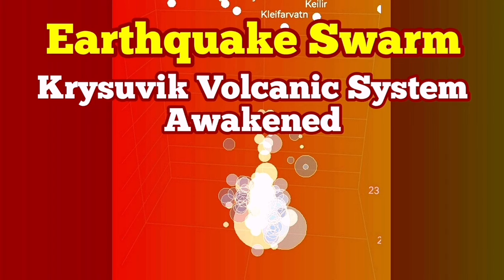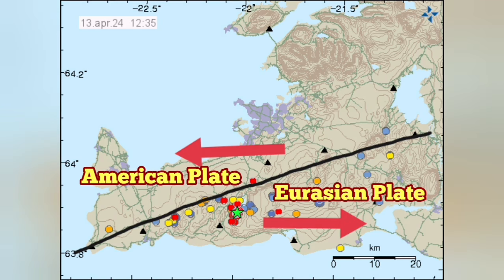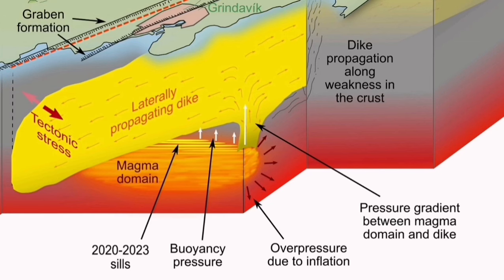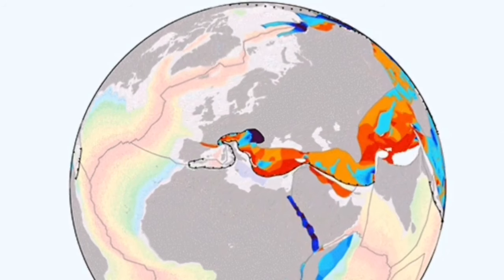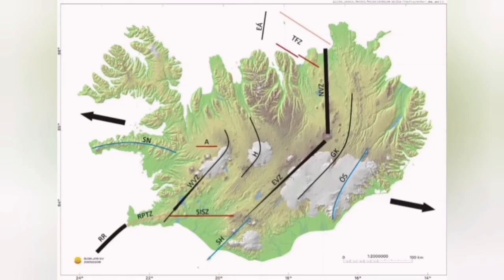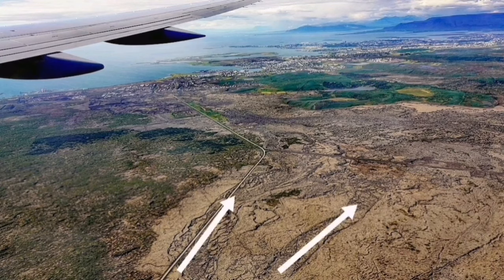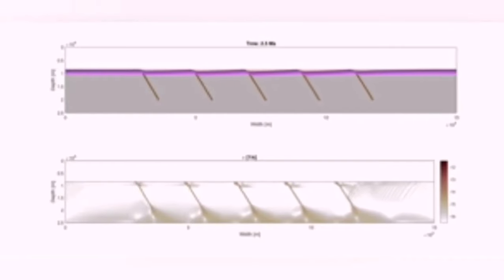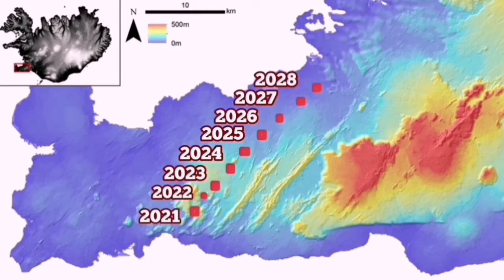Started: Earthquake Swarm In Krysuvik Volcanic System, Potential Rise If Magma From Deep Source